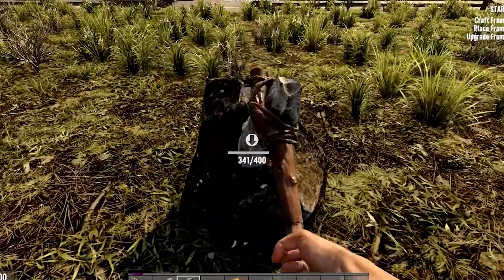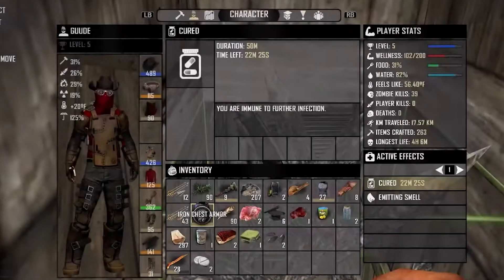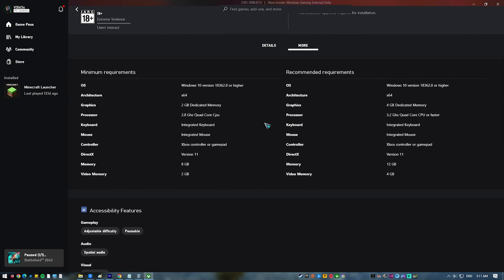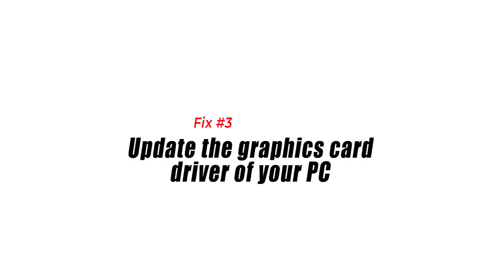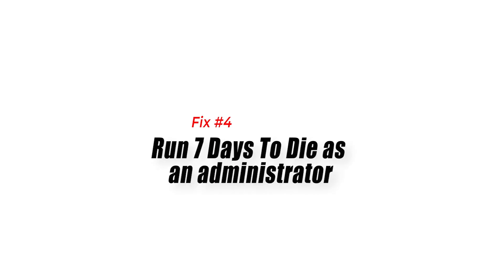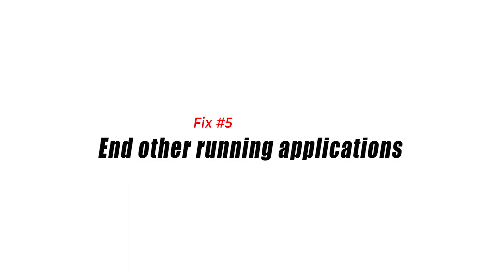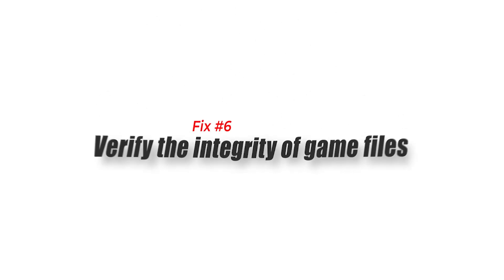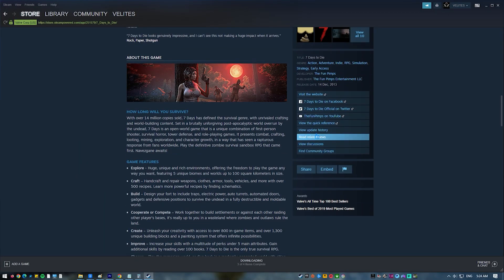How To Fix 7 Days To Die Keeps Crashing [Updated 2024]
The 7 Days To Die game crashing issue can be caused by several factors. Most of the time it is caused by a software glitch due to an outdated graphics card, corrupted game file, or compatibility issues, just to name a few. To fix this, you will need to perform a series of troubleshooting steps.
Here’s what you need to do to fix this game crash issue.